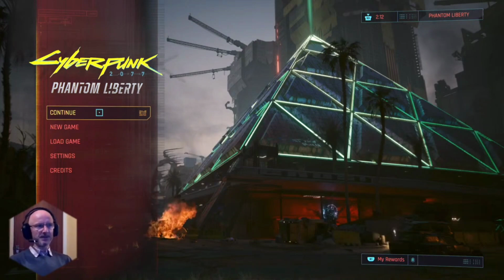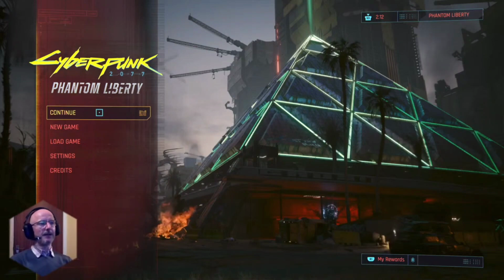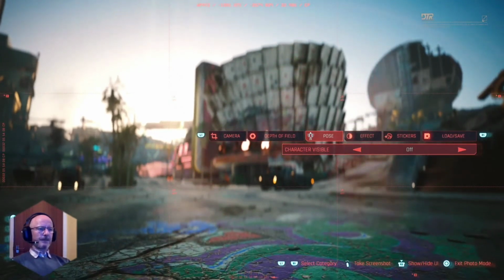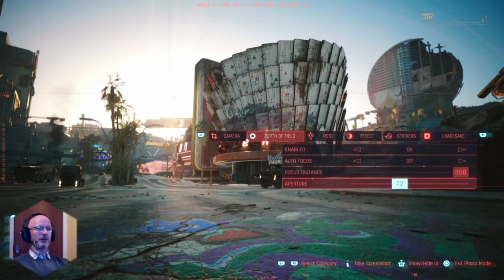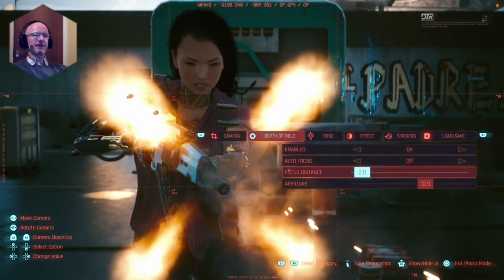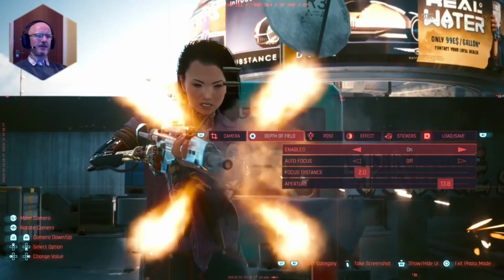Extracts from my Virtual Photography in an open world VP stream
When I decided to stop streaming Atomic Heart, I had this idea to use Cyberpunk 2077 to show you how I approach virtual photography in open world games.  Granted when I'm playing offline, I can spend ages waiting for a character to come into the sceen; which I stopped myself doing a couple of times during this stream, but I hope that I did manage to demonstrate how I do it.

It's my goal to create a community of virtual photographers, where we can share techniques and ideas on my stream and in the comments.  So; any feedback that can help me achieve this goal would be greatly appreciated.

I'm still fairly new to Virtual Photography, but in this time, I've created hundreds of pictures, that you can find on my Instagram page

At the start of my Virtual Photography journey; I wished there were more videos from Virtual Photographers, to talk me through photo modes and how to use them.  Well I've done the research; so you don't have to:

A great PC virtual photographer, who not only gives great photo mode tutorials, but also on some of the tools you can't get on consoles.  Go check him out; I've been so impressed with the few videos that I've watched so far, that I felt I had to introduce you to him.

A great Visual Photographer who covers all the aspects of virtual photography from reviewing Photo modes to tutorials, check out @shinobi_space